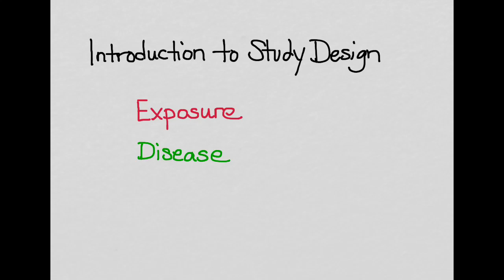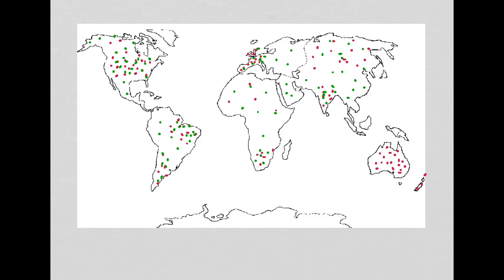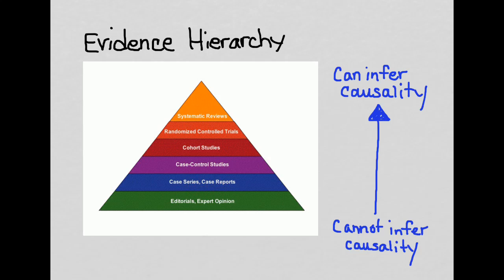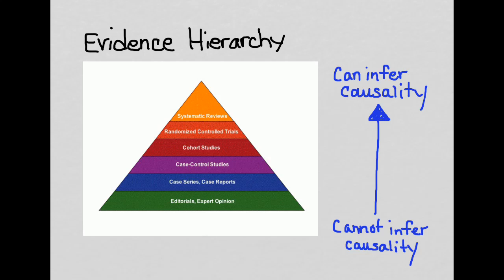intro to study design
Introduction to a series of videos explaining different types of study design in evidence-based medicine.